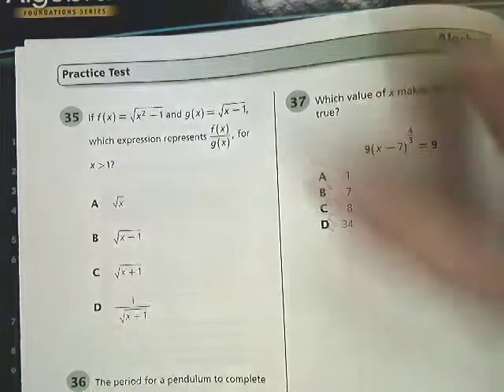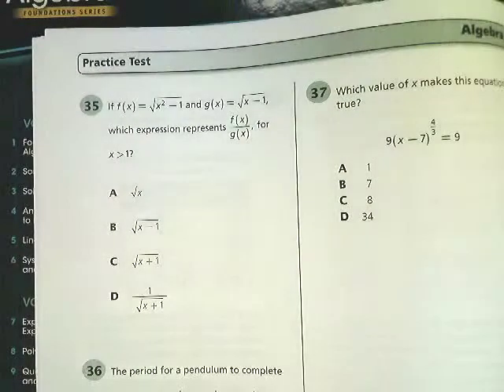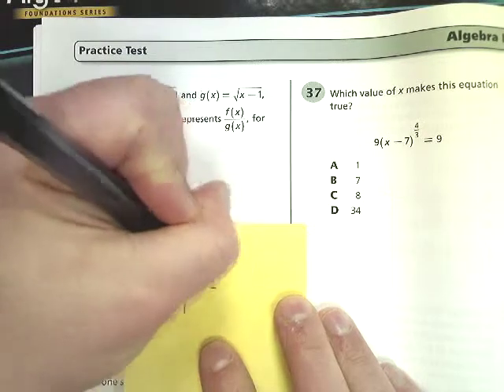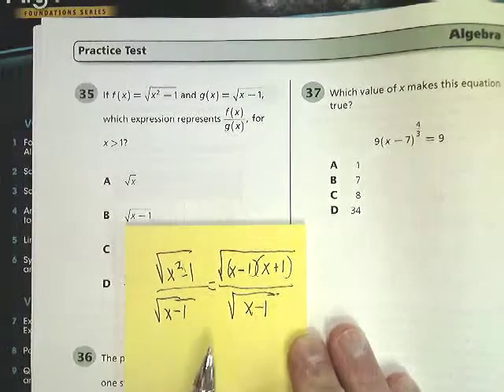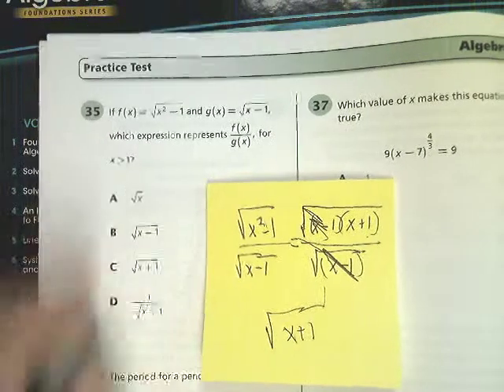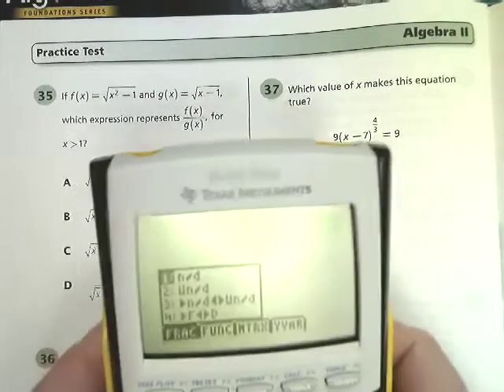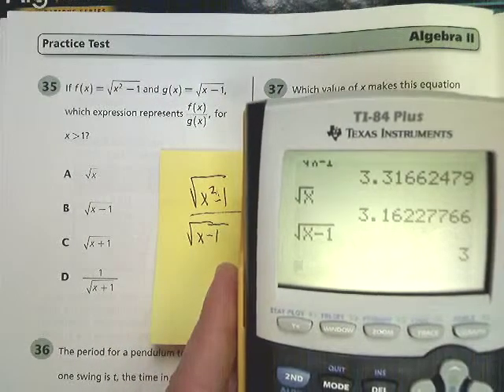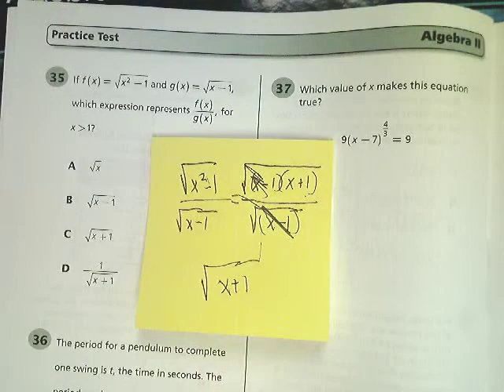Question 35- Alg. 2 EOC